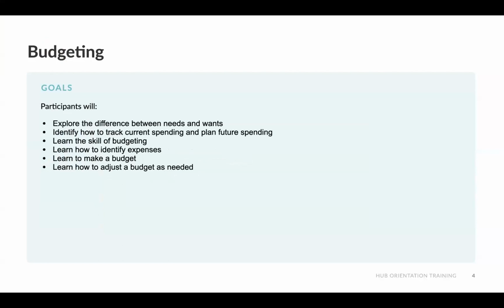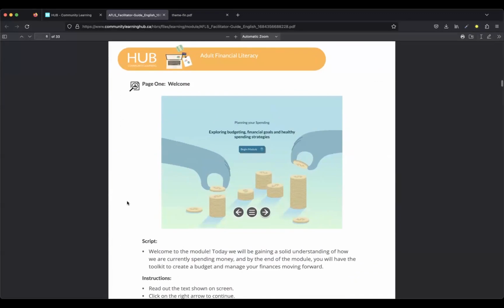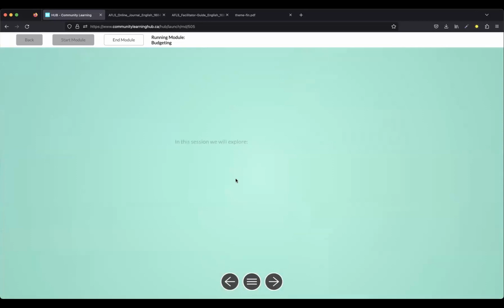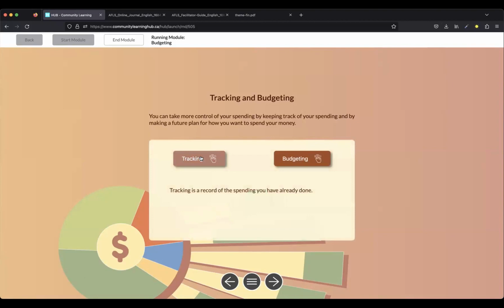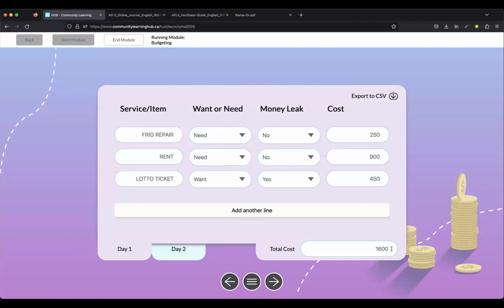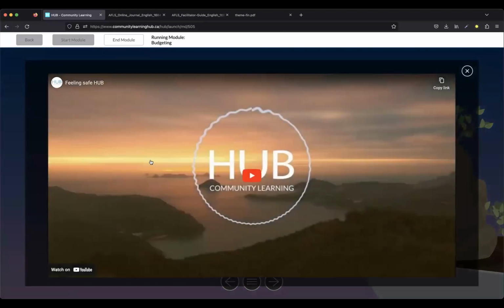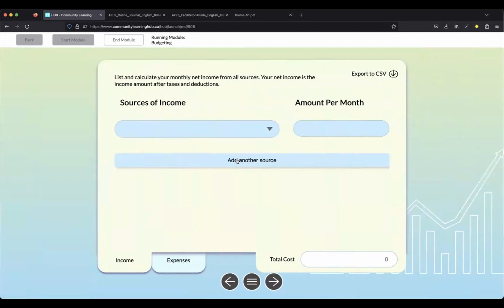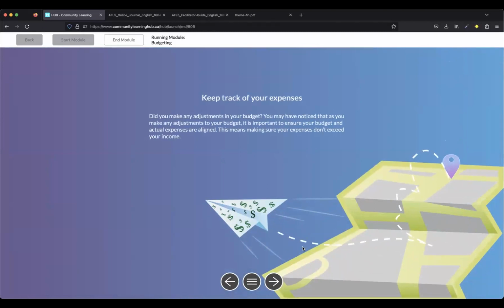HUB Discvery Webinar: Budgeting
In this webinar, facilitators will be guided through a walk through of the module “Budgeting”, highlighting module contents, activities, best practices, and digital resources.
Attend this webinar to learn:

– What’s in the module, including the content and activities
– What participants will learn and develop upon module completion
– Facilitation tips & best practices
– In- depth look at the corresponding journal
– In- depth look at the corresponding facilitator guide

In this module, participants explore current approaches to spending and identify areas of change. Participants also learn to incorporate healthier spending practices by exploring needs vs. wants, money leaks, spending habits, and budgeting.

—— HUB Community Learning —— HUB is a nonprofit initiative, powered by Springboard, a Canadian registered charity. HUB is an innovative life skills learning platform with interactive, digital learning in finances, decent work, education, peace & justice, gender equality, health & well-being. Our innovative technologies create opportunities and success paths for vulnerable Canadians, leading the way to a safe, prosperous and inclusive future. Powered by Springboard